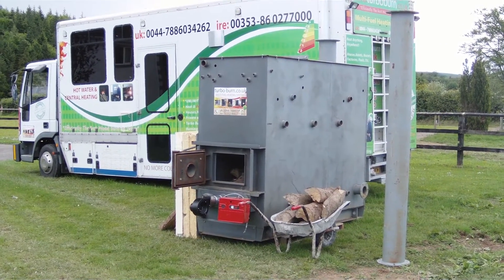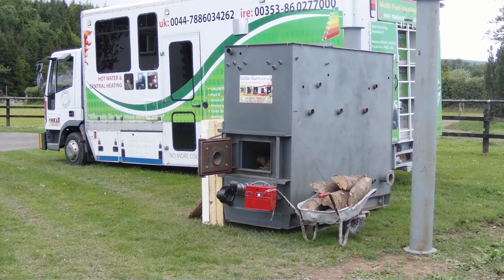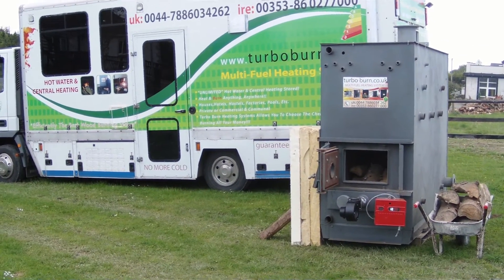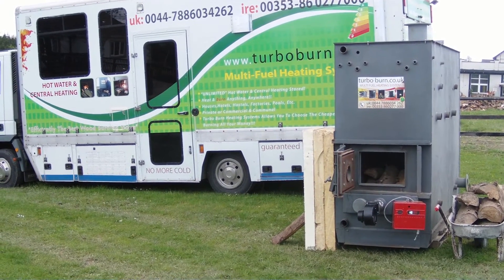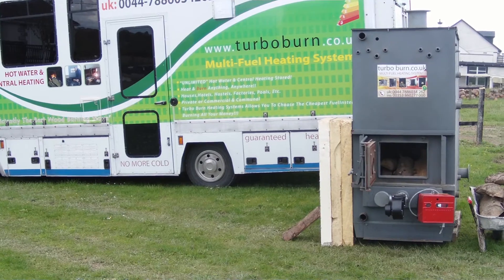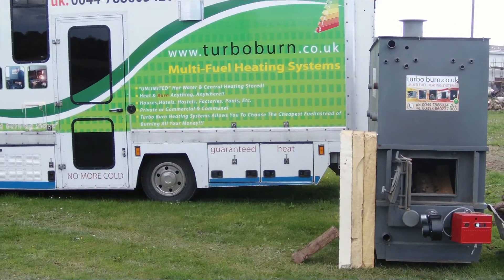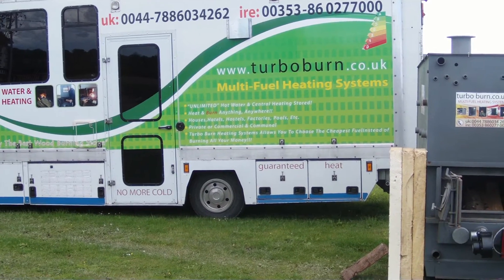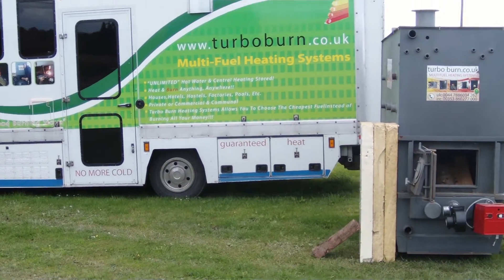multifuel heat storage system efficency at its best because it burns hot and stores the energy within itself  the smallest system holds 700 gallons of water brought to the boil and then stays in the system until used it is better not to let it run cold keep it hot heat each day for short period no constant burning this way gets max BTHU,S from fuel